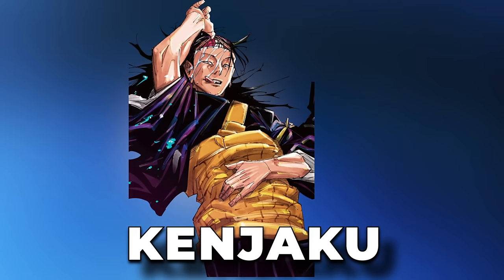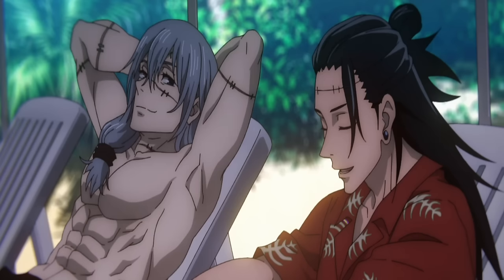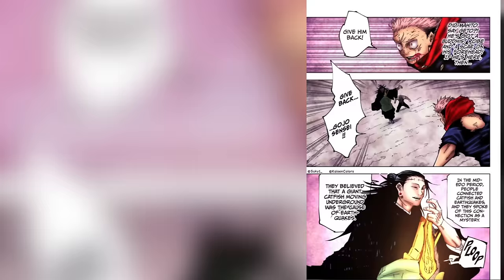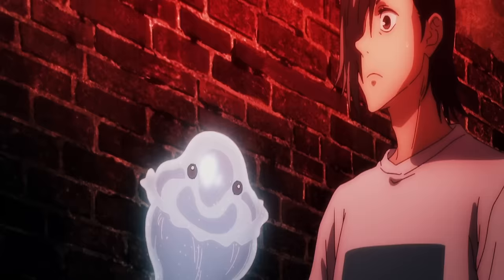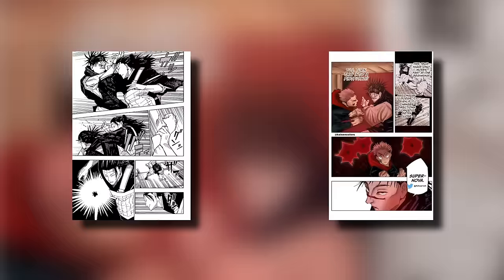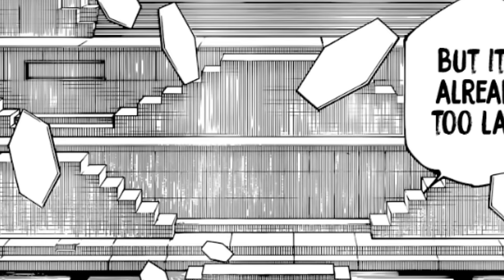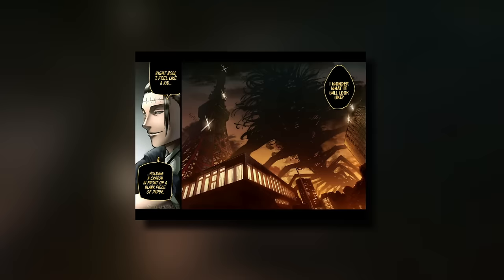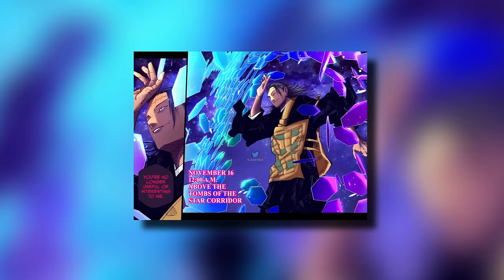How Strong is Kenjaku | Jujutsu Kaisen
Full Color Manga Panels done by various artist, mainly

Kenjaku (羂けん索じゃく Kenjaku?) is one of the primary antagonists of the Jujutsu Kaisen series. He is an ancient sorcerer who pursues the goal of "evolving" humanity via cursed energy, thereby ushering in a new golden age of jujutsu sorcery paralleling the Heian Era.[2] Using his Cursed Technique that allows him to transplant his brain into different bodies to possess them, he has inhabited different people throughout the centuries, assuming different identities.[3][4]

Among those he possessed was Noritoshi Kamo over 150 years ago, as whom Kenjaku became known as history's evilest sorcerer and a stain on the Kamo Family.[4] At some point in the past, he possessed Kaori Itadori, giving birth to Yuji. Currently, Kenjaku possesses the body of the deceased Suguru Geto — whom he chose for his Cursed Spirit Manipulation — and had assumed his identity as Pseudo-Geto (夏げ油とう（仮かり） Getō (Kari)?).

Although willing to work with cursed spirits to achieve his own ends, he reacted negatively when these spirits acted like they were his equals. He proved to be a civil collaborator as he told Jogo and the others exactly what they needed to do, even forming a close bond with Mahito, as in their spare time he was shown to play games with them. This relaxed and condescending attitude remained during fights, where he would praise the abilities of his opponents. On occasion Kenjaku will find himself pausing, claiming that he is talking like somebody else; this implies that some of his habits come from the original Geto's personality influencing him.

As shown in his conversation with Yuki Tsukumo, Kenjaku believes that the next stage of human evolution is not "removing themselves of Cursed Energy" but is instead "optimizing cursed energy". This belief is the main reason for his actions, his unethical and inhuman experimentation on Cursed Spirits and human beings, and the primary motivation for his current plots.

As a thousand-year-old sorcerer, he possesses incredible knowledge about curses, cursed techniques, and the jujutsu world. He was stated by Tengen to be the second most powerful barrier user after himself. During his possession of Noritoshi Kamo, he became known as history's evilest sorcerer, and he can create special grade cursed objects Cursed Womb: Death Paintings thanks to his experiments.

In Suguru Geto's body, he has led a group of incredibly powerful special grade curses and made them into a functioning team capable of being a great threat to the Jujutsu world and Japan. He makes great use of his current cursed technique, arguably more knowledgeable about it than its original user.